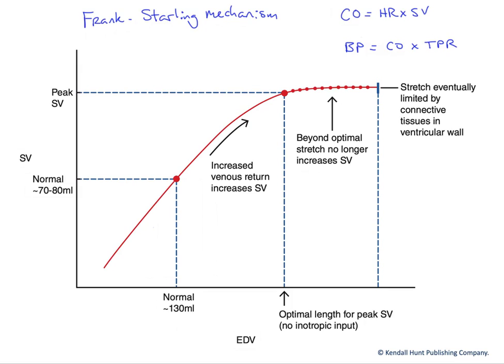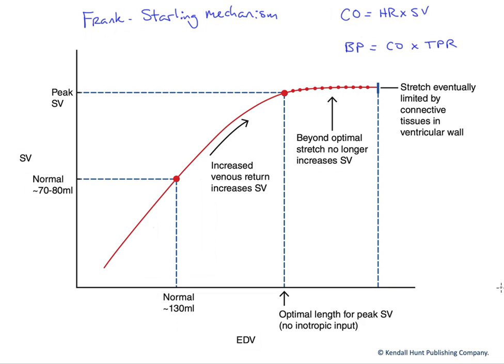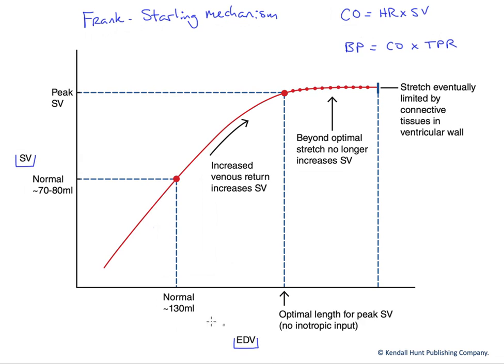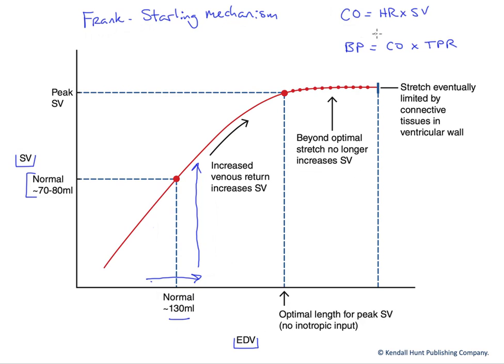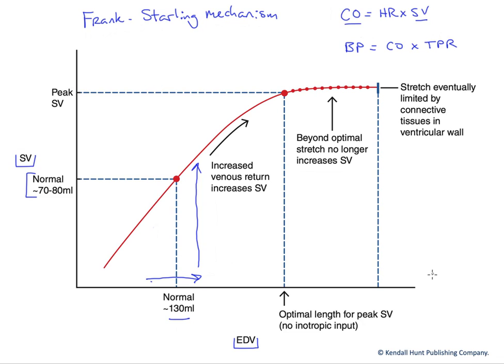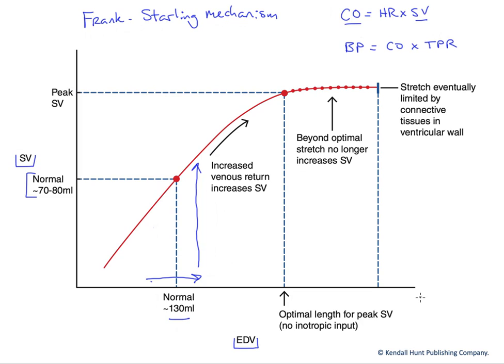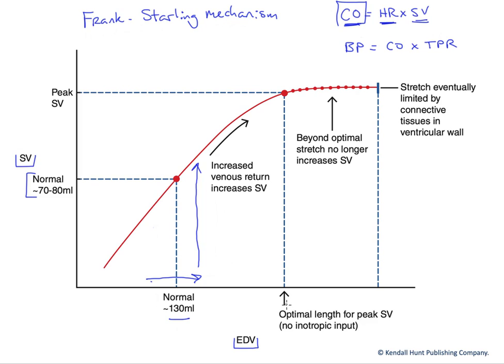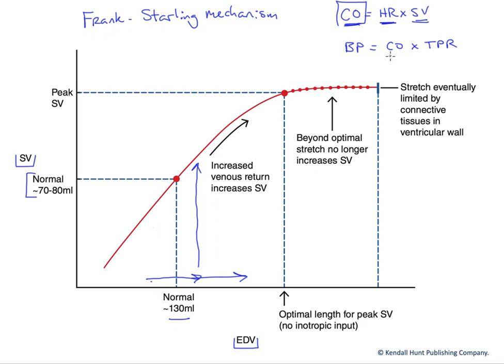The Frank Starling mechanism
The Frank-Starling mechanism describes the length-tension relationship of cardiac muscle. Essentially, as striated cardiac muscle is stretched by increased filling (EDV), the degree of overlap between thick and thin filaments within the sarcomeres becomes more optimal (up to a point), increasing the contraction strength and volume of blood moved per contraction (stroke volume).